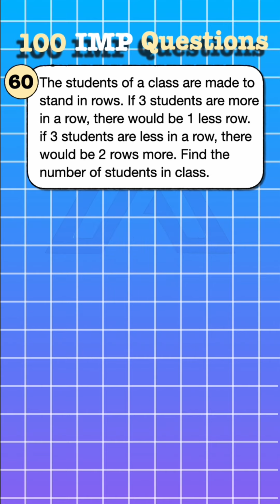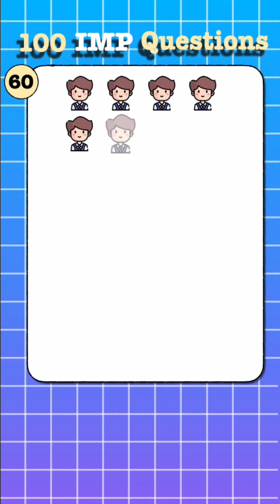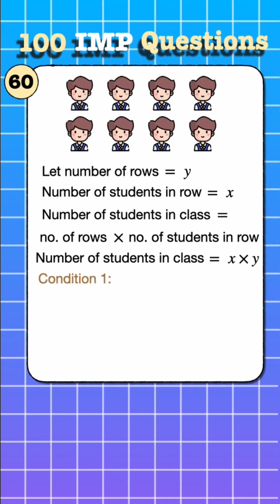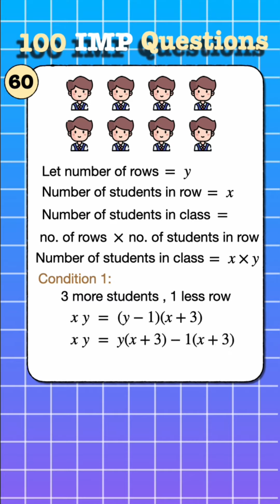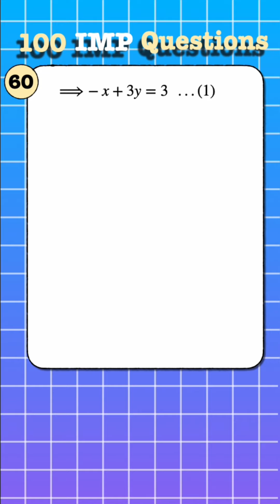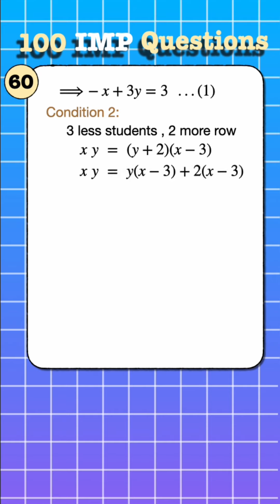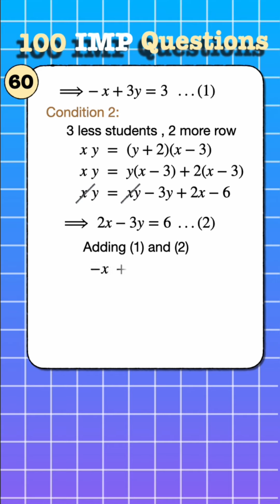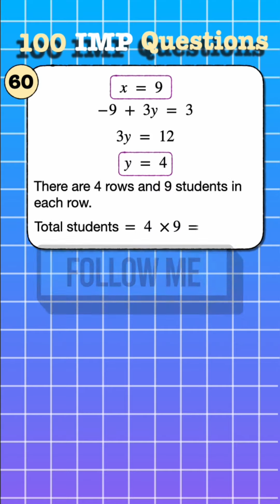CBSE Class 10 Math | Question 60 | Linear equation in two variable | 100 IMP Questions Series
In this video, we tackle an important math question from the CBSE Class 10 syllabus. Today’s question is from a linear equation in two variables, and I will guide you through solving this question step-by-step.

📌 Question Covered:
How to solve student row question (word problem) of linear equation in two variables.